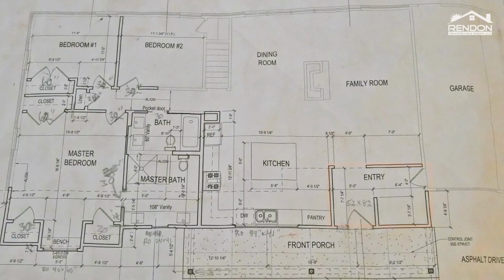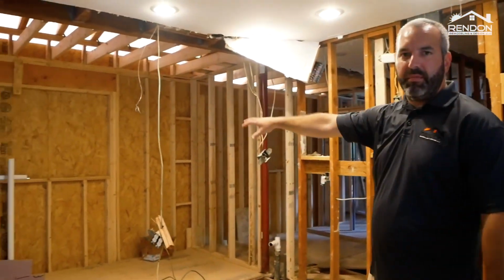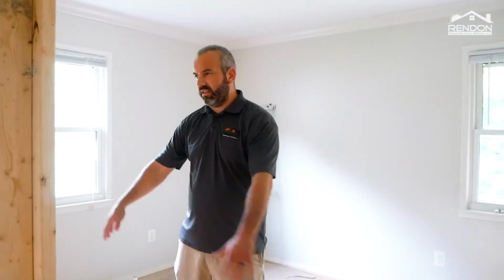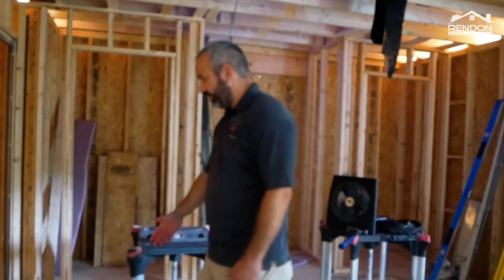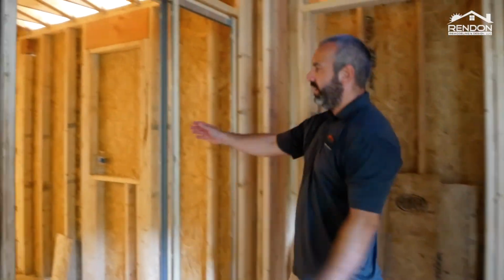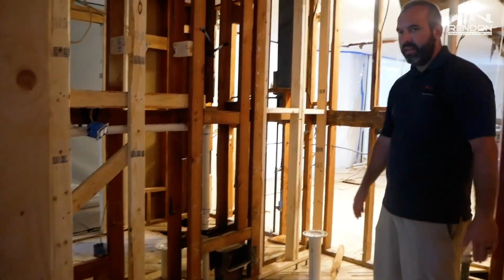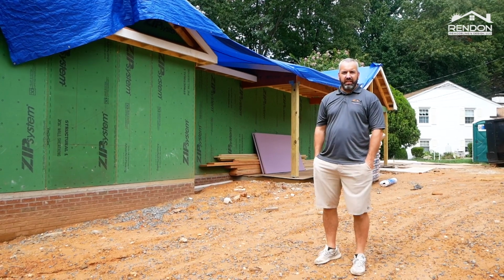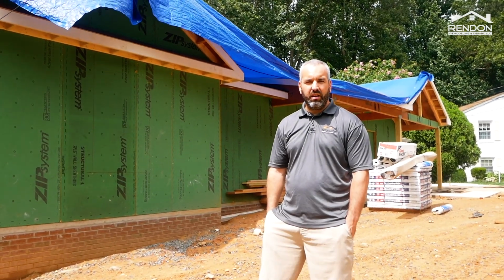Springfield Project Check-in: Home Addition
Framing is complete at our addition project in Springfield, VA! Check out the new floor plan and progress being made to expand the entire front of the house. Next up: roofing installation, windows & doors!